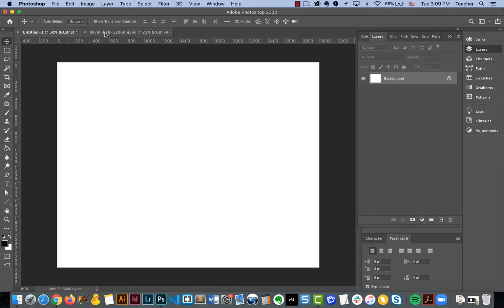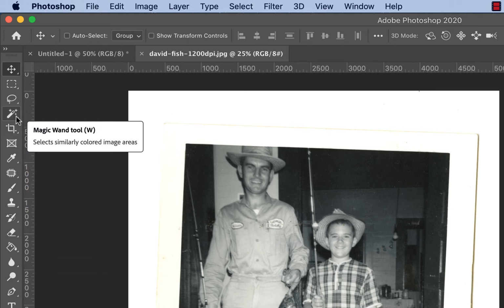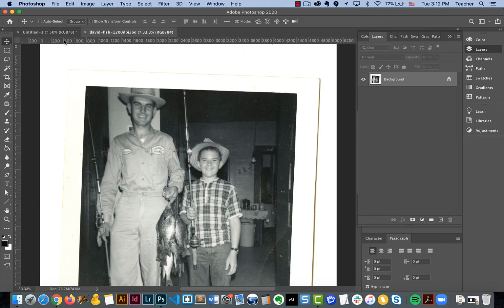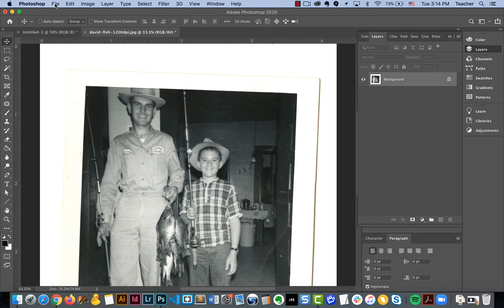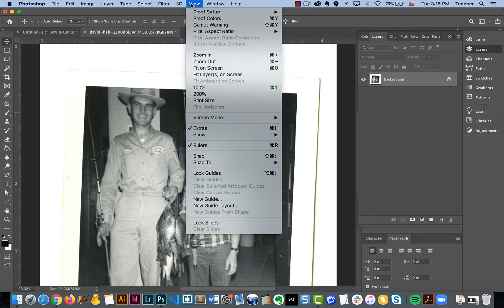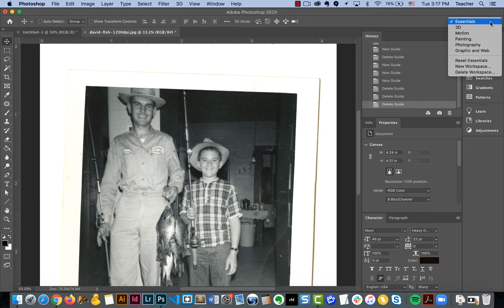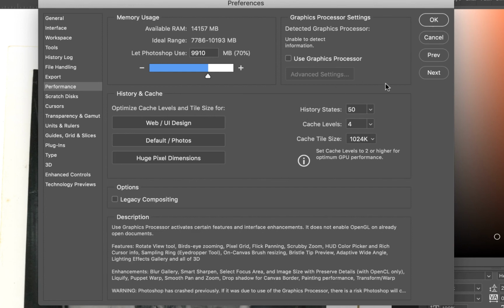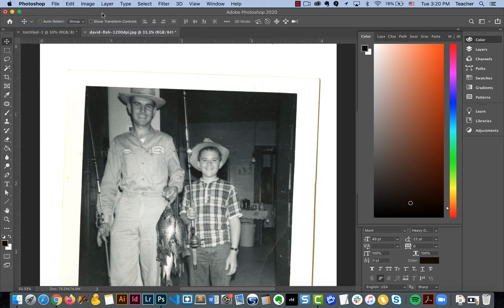Photoshop workspace and preferences basics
This video will share the basics of using Photoshop's workspace. It includes a brief overview of how to navigate between documents, access tools, using the menus, using guides and rulers, changing or customizing your workspace, accessing panels, and how to access Photoshop's preferences